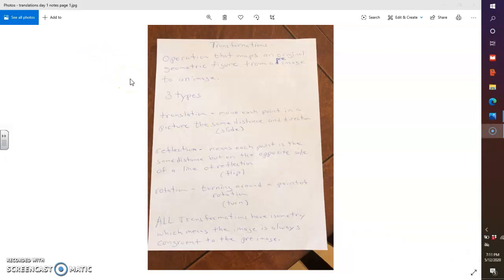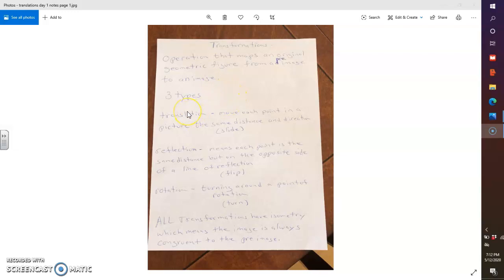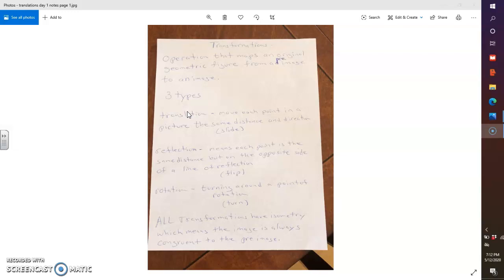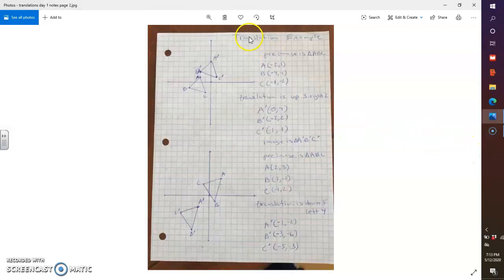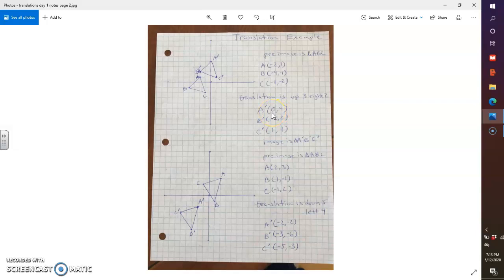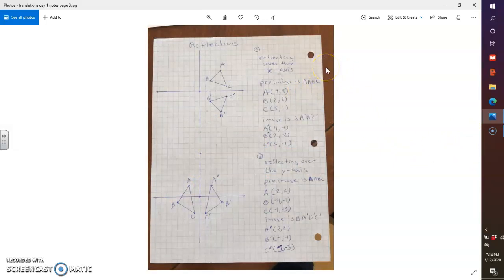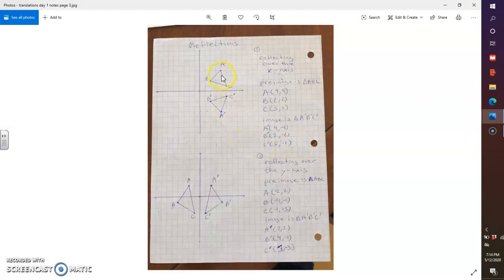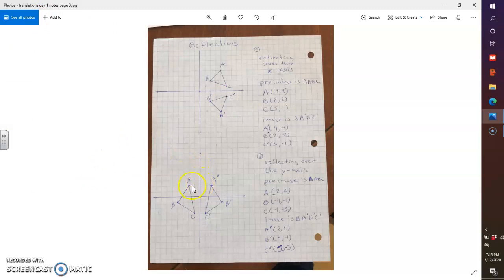Translations and Reflections